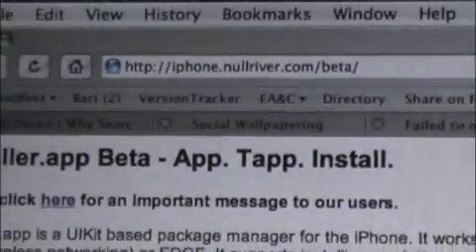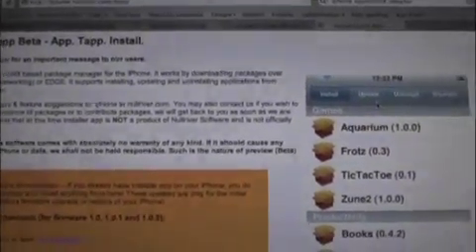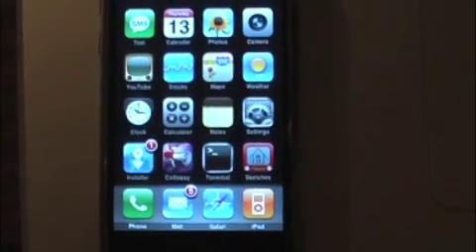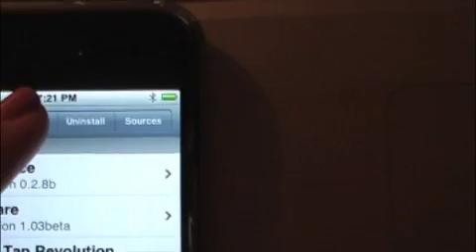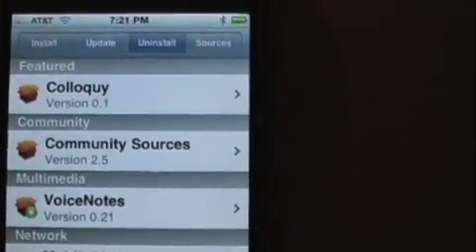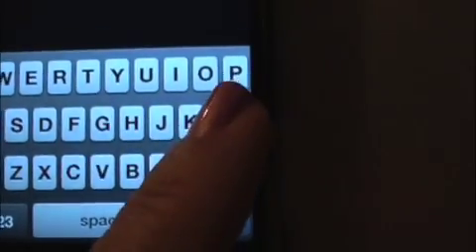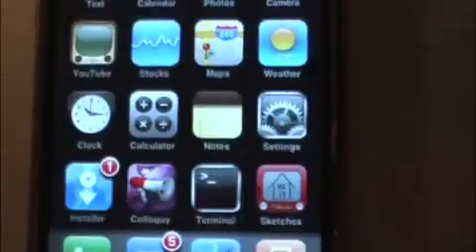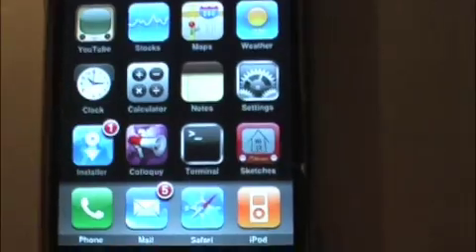iPhone application hack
Allison Sheridan of the NosillaCast Podcast hosted shows off the App. Tapp. application installer for the iPhone.  Her favorite two apps are the Terminal with the BSD Subsystem, along with the best app EVER - Sketch turns your iPhone into an Etch-a-Sketch!